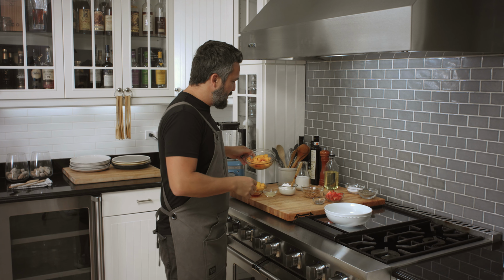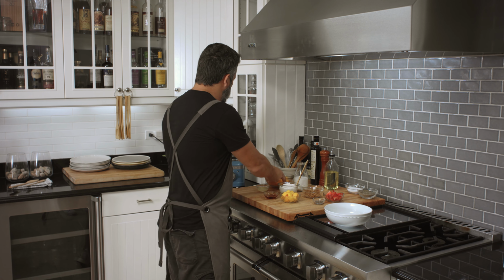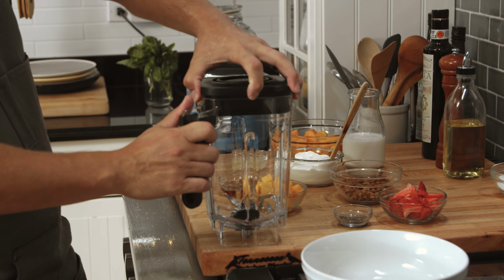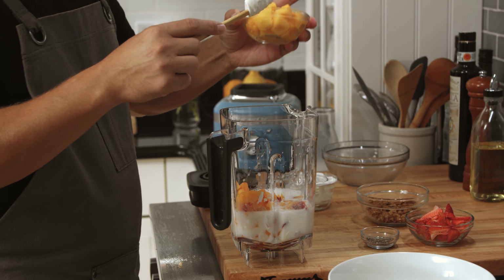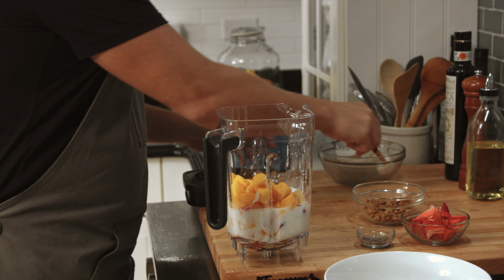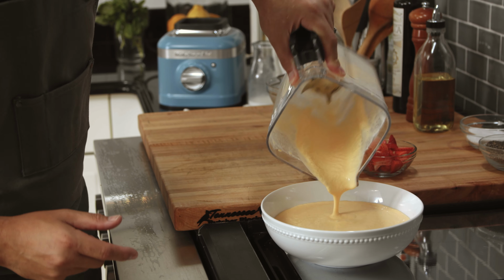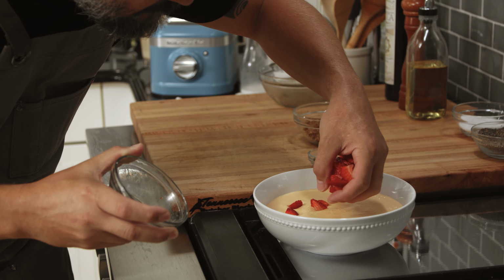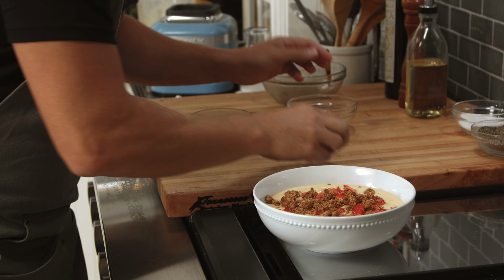Mango Peach Smoothie Bowl - Fabio's Kitchen - Season 5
Ready to say goodbye to boring breakfasts !?! Today on Fabio's Kitchen, we're whipping up my Mango Peach Smoothie Bowl. 🥭🍑🥣 It's a burst of tropical goodness that you'll be thanking me for introducing you to.  You're welcome. 🔥🔥🔥🔥🔥

Ingredients:

1 1/2 cup Peach, frozen
1/2 cup Mango, frozen
3/4 cup Greek Yogurt
Squeeze of Lemon
1/4 cup Whole Milk or Plant-based Milk
1/2 cup Almond Granola, homemade or favorite brand
1 tsp. Chia Seeds

Method:

1. Combine first 5 ingredients together in a blender, and mix on high until smooth. If too thick, add a little more milk to help process.  Should be tricky and creamy.
2. Spoon smoothie mixture in a bowls, top with granola and chia seeds.